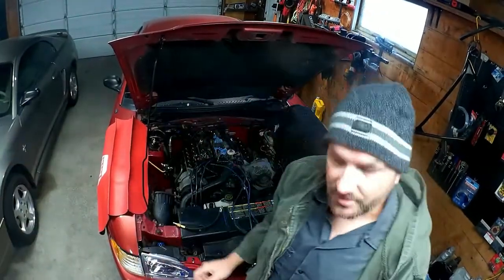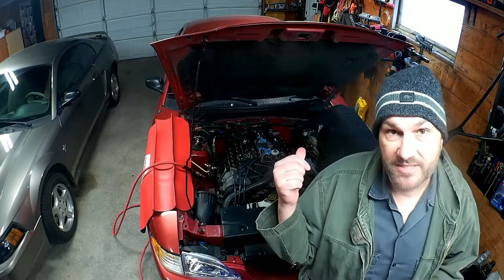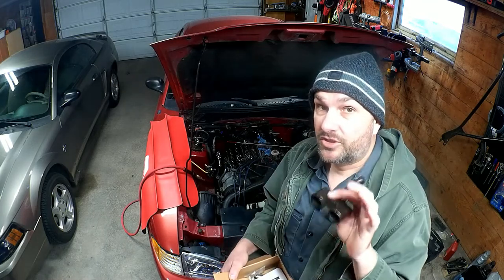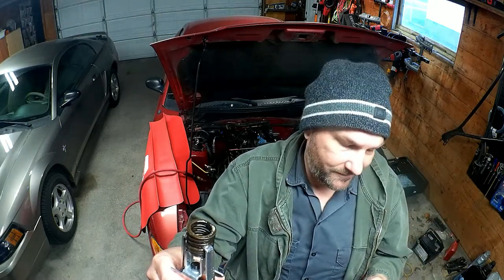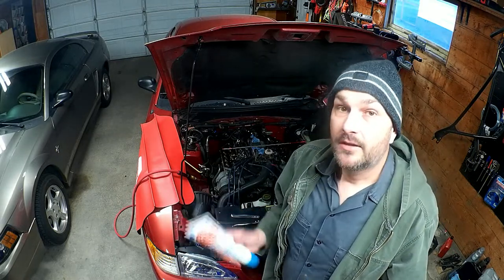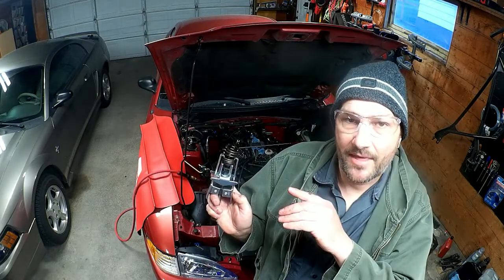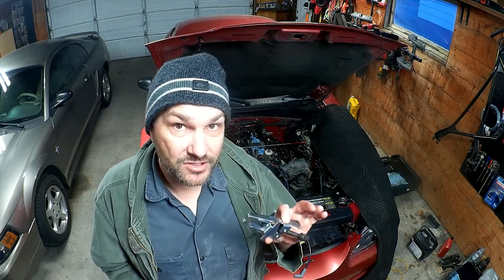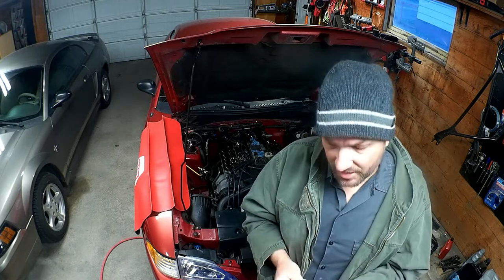Homemade Valve Spring Tool - Save A Stang 17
I misuse some tools to complete the task.. except I don't actually complete it.
Save A Stang 17